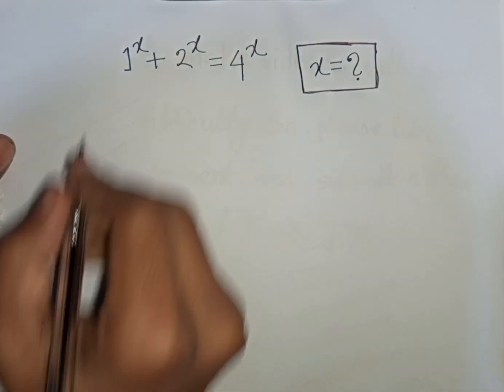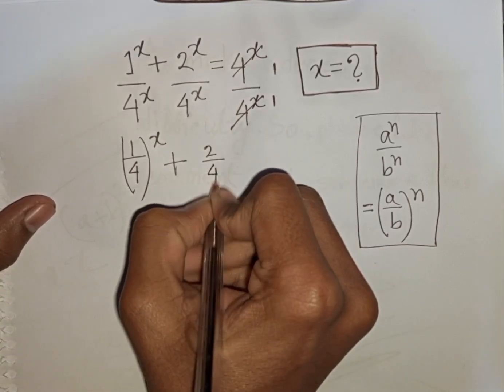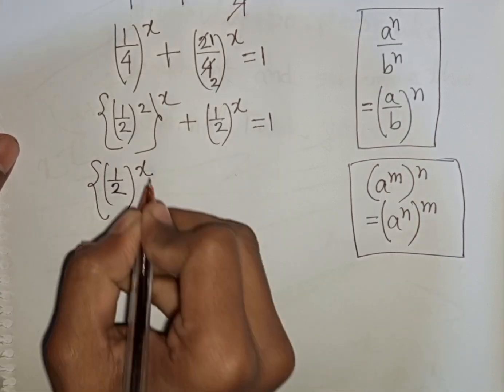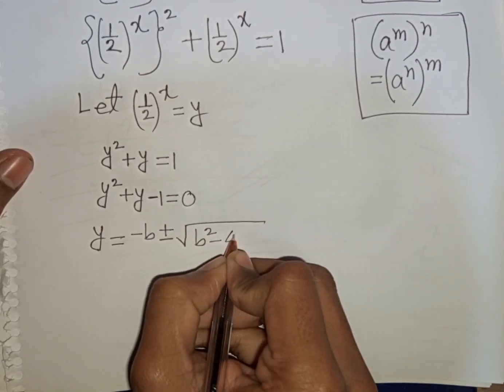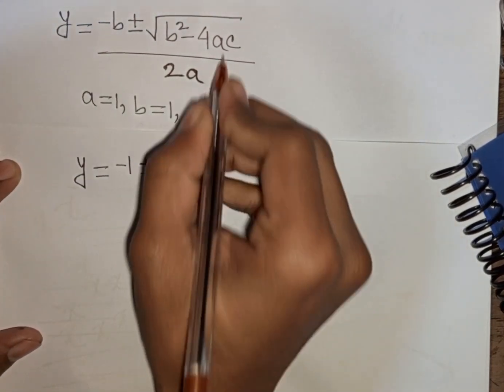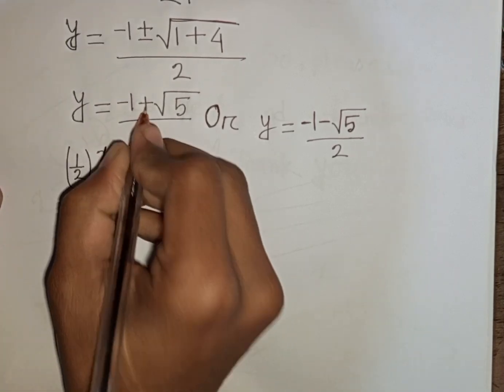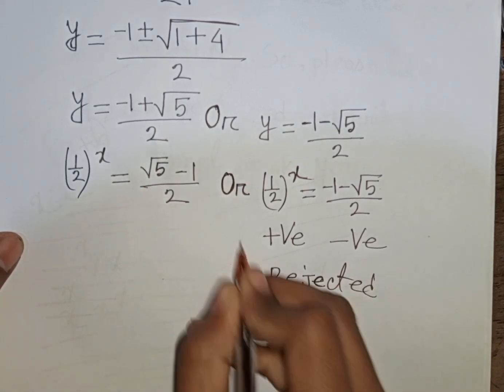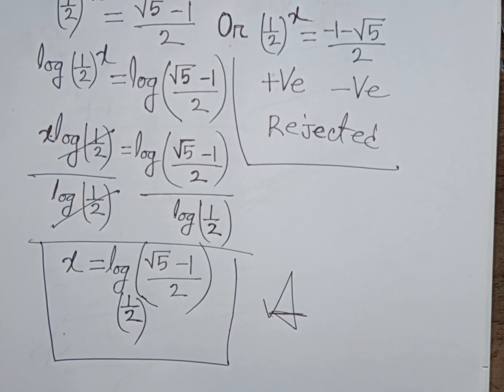A Nice Exponential Equation ✍️ A Beautiful Math Problem ✍️